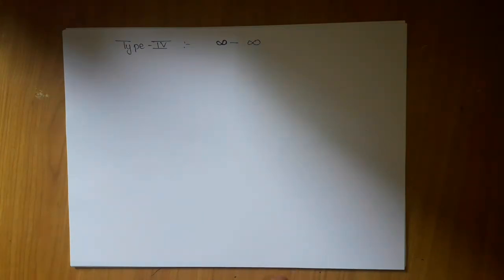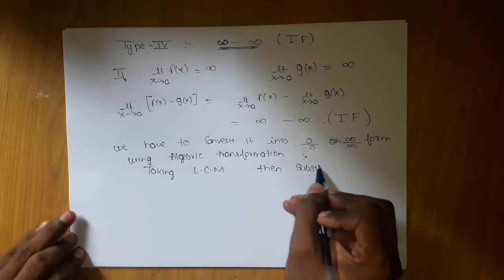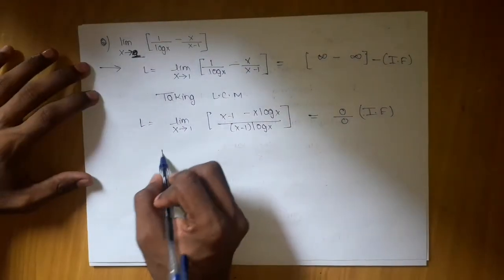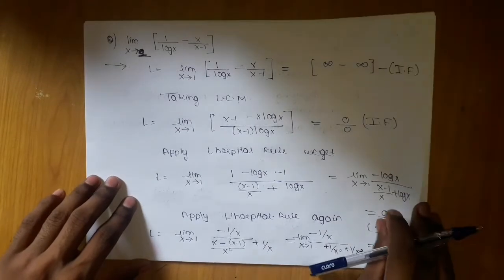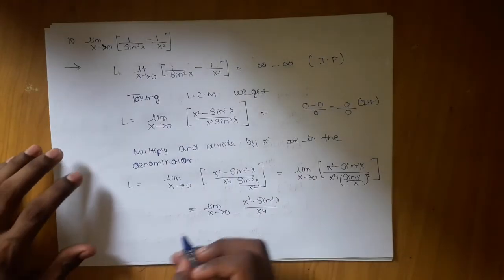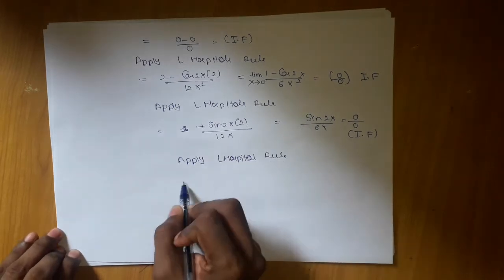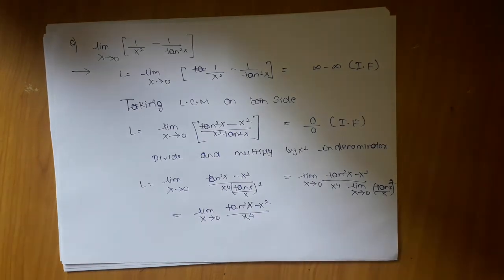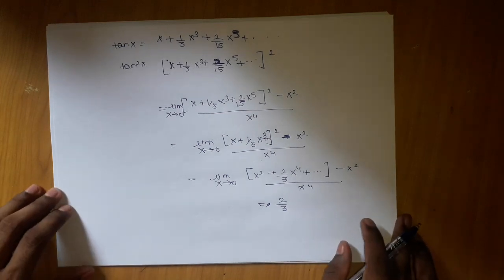#6 LIMITS (ENGINEERING MATHEMATICS-1)